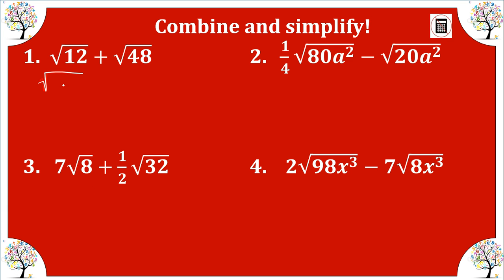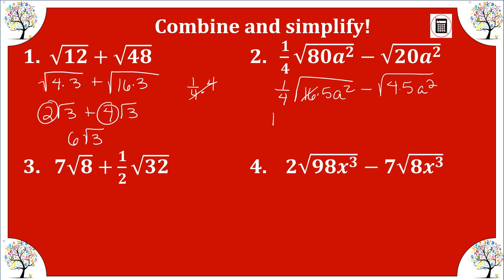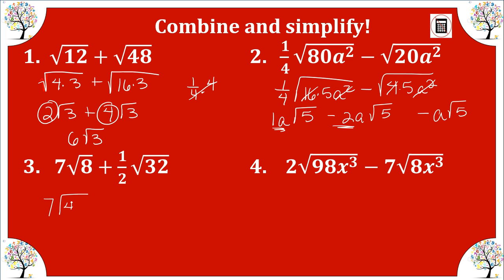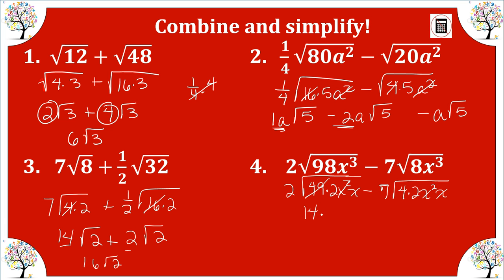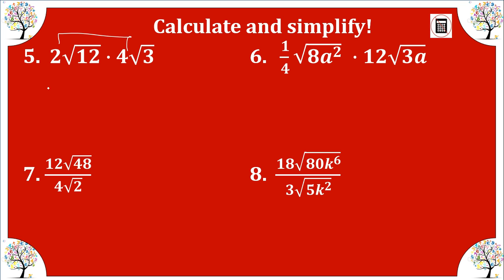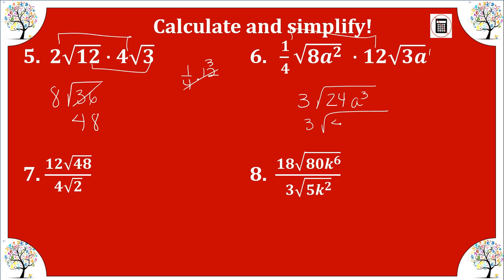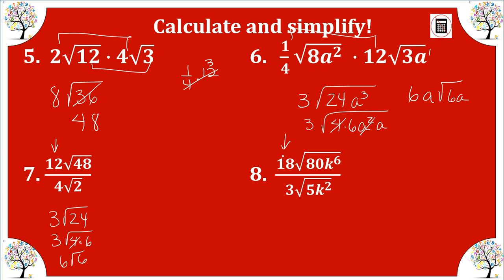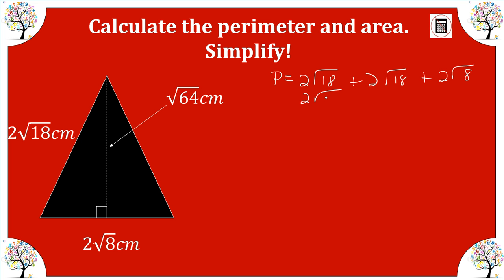M8Alg Video Review Quiz 1c Operations w Radicals